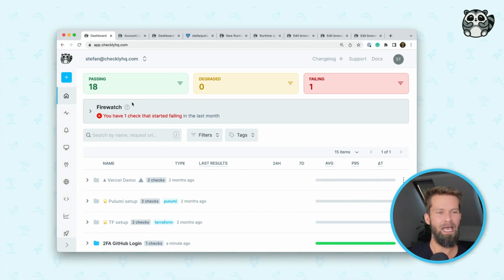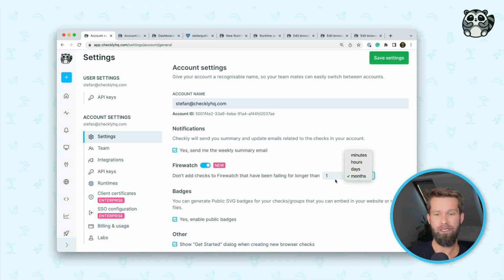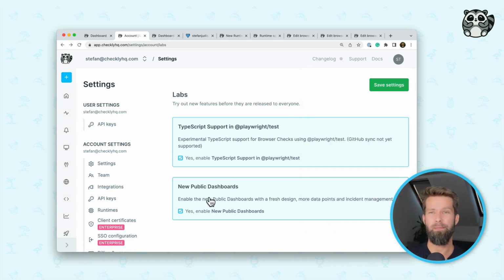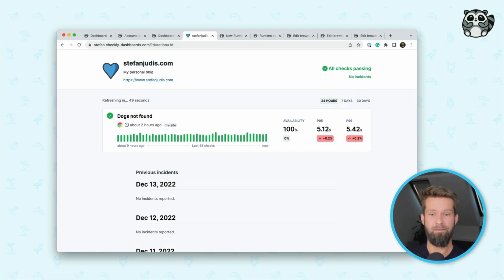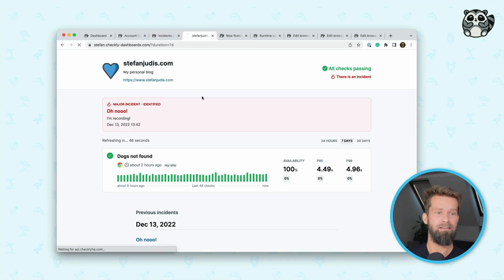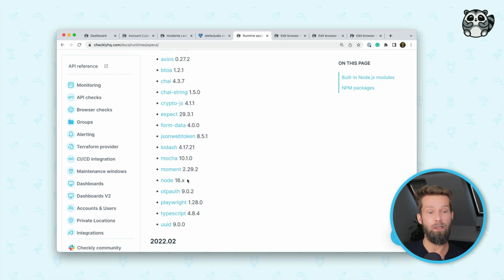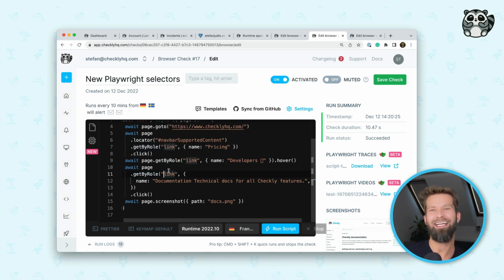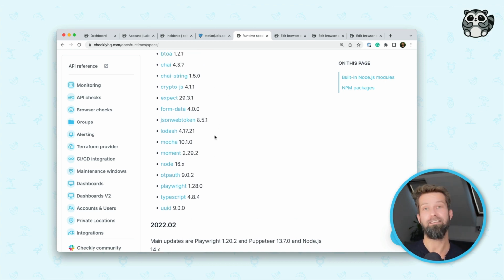A new runtime, new and shiny dashboards and Firewatch — Checkly Changelog December 2022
Learn more about recently released Checkly features!

0:22 The new Firewatch Home component enables discovering Checks that started failing recently.
1:45 The new public dashboards and incidents features.
3:51 The 2022.10 runtime coming with Node.js 16, Playwright updates, and new dependencies.